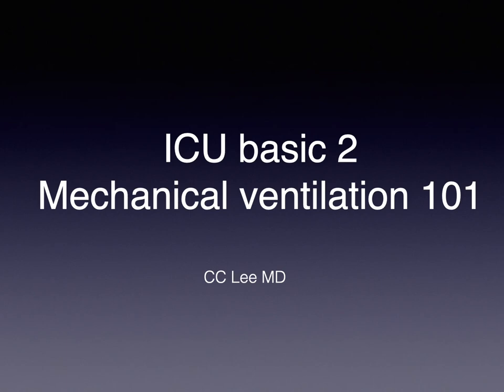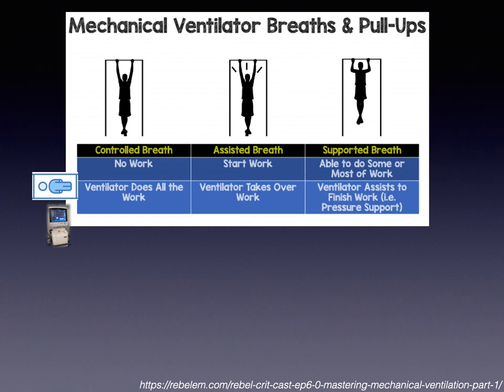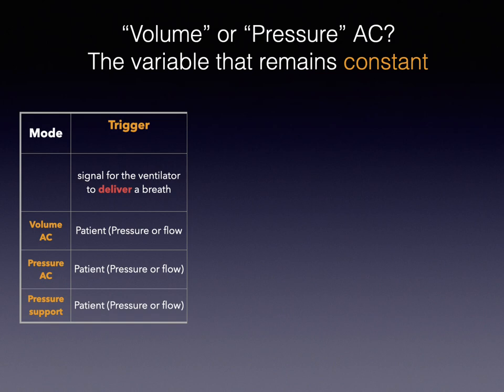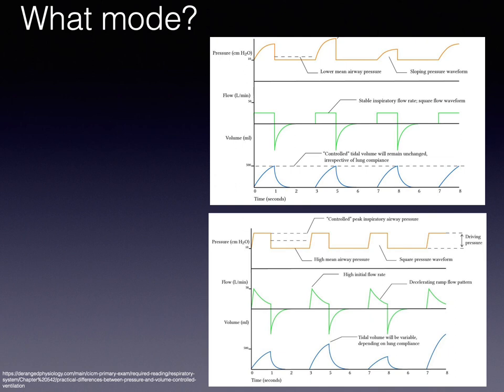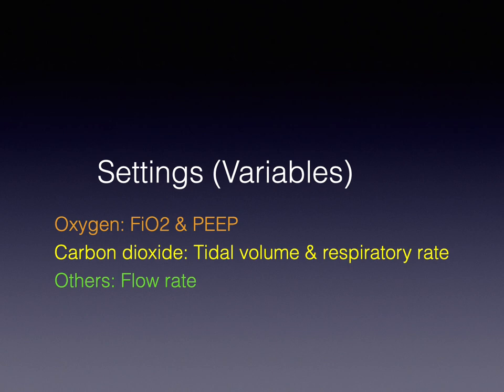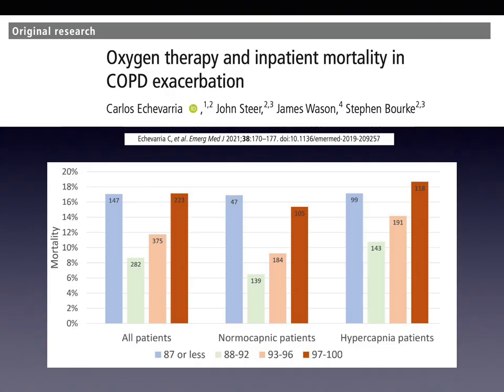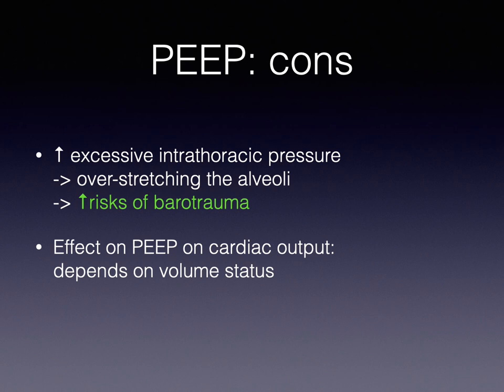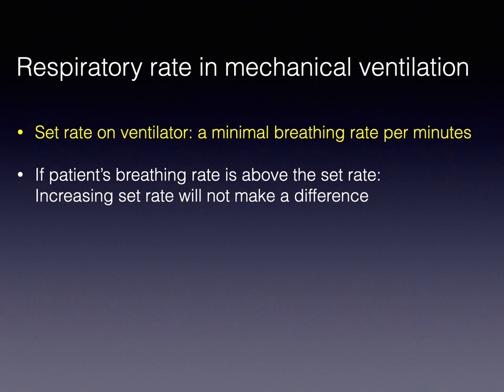ICU basic 2: Mechanical ventilation 101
Modes (AC. PSV, PRVC, SIMV)
Trigger, Limit, Cycles
Settings (FIO2, find the right PEEP, TV, RR)